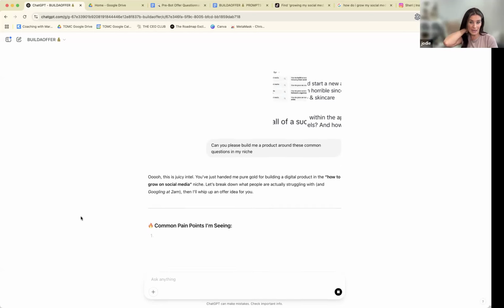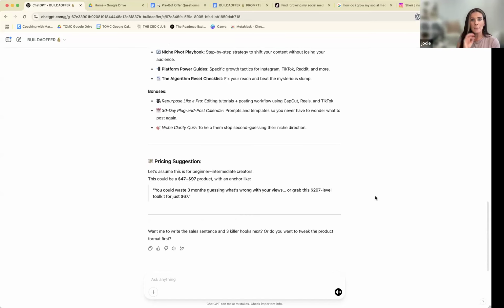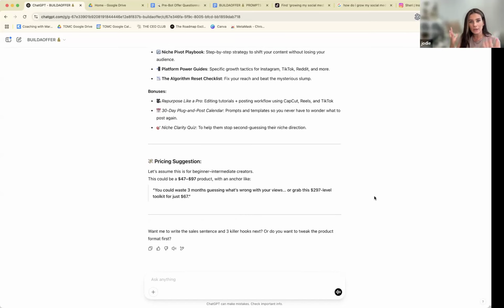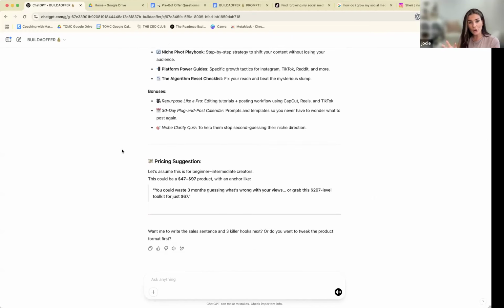05. Create An In Demand Offer